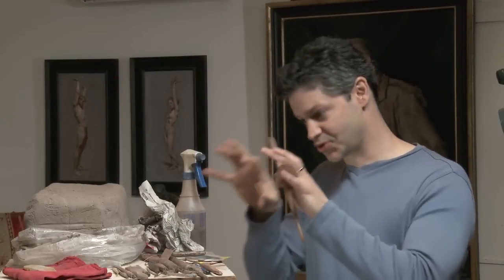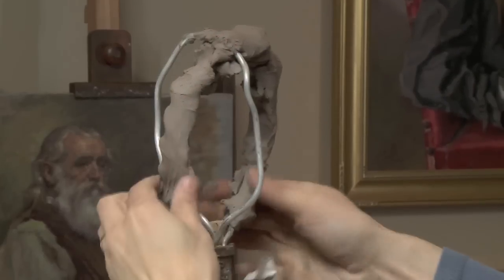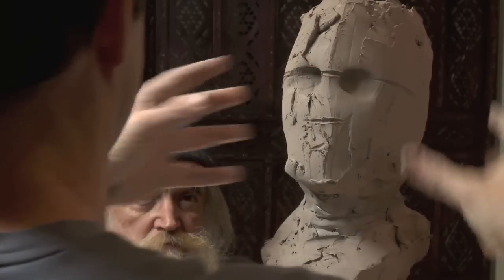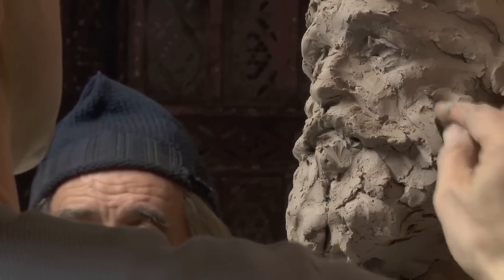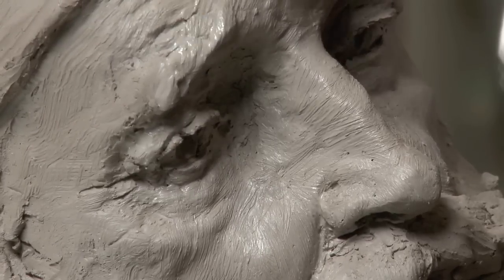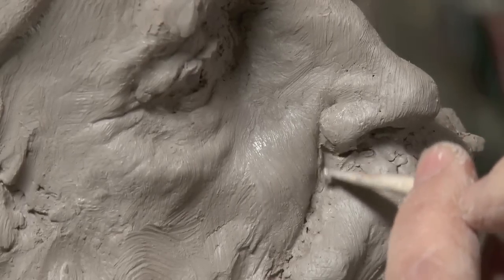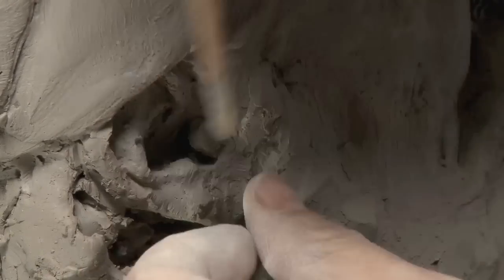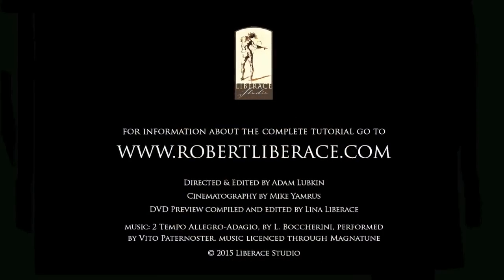Robert Liberace teaches "The Portrait in Terra Cotta” sculpture Excerpts large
Excerpts from Robert Liberace's dvd "The Portrait in Terra Cotta" in which he teaches how to sculpt a portrait bust in terra cotta clay. Rob explains the importance of working in three dimensions to help the artist's eye in comprehending  planes, muscle and bone formations. Materials, massing and finishing are explained in detail by this modern master with over twenty years of teaching experience.